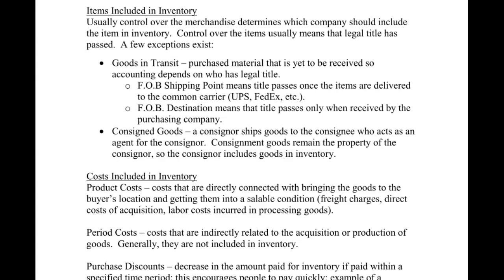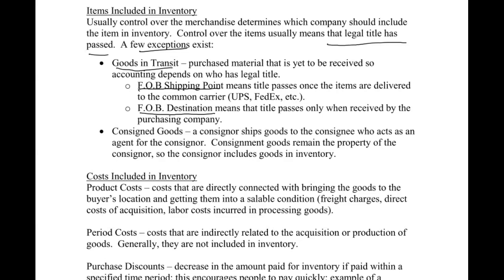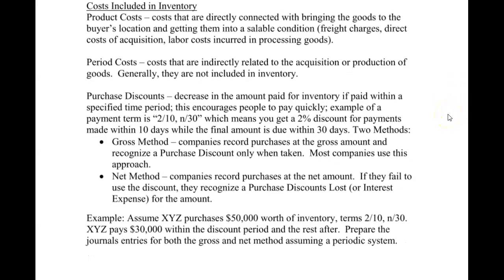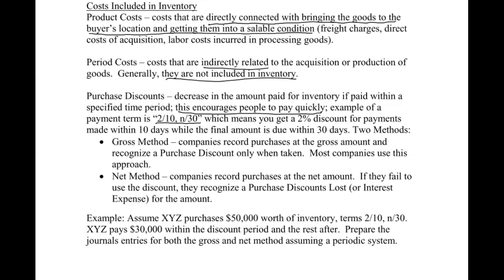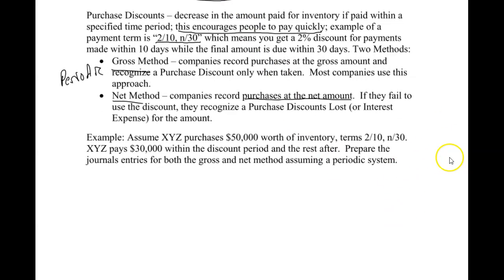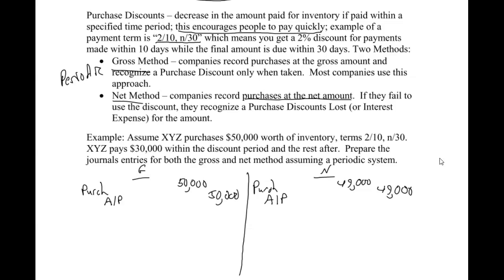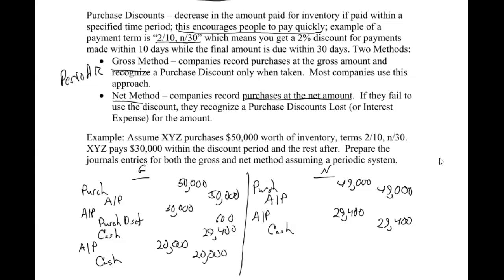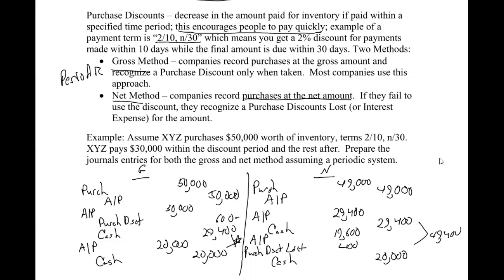Inventory 3 - Items Included in Inventory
This video covers a few items that are included in inventory.  It also covers the gross and net methods to account for purchase discounts.